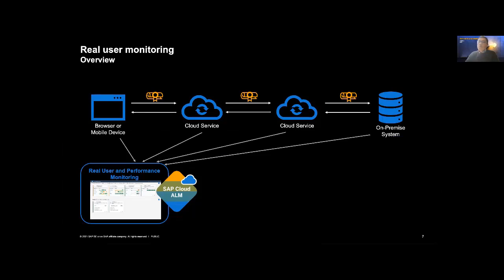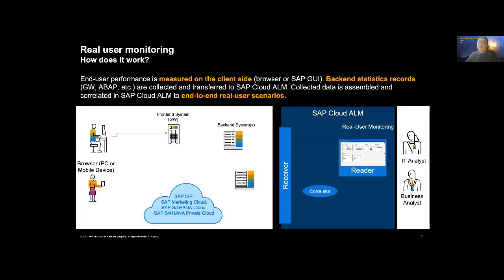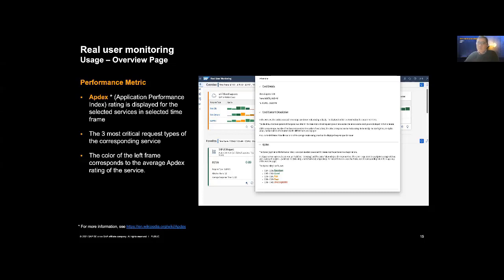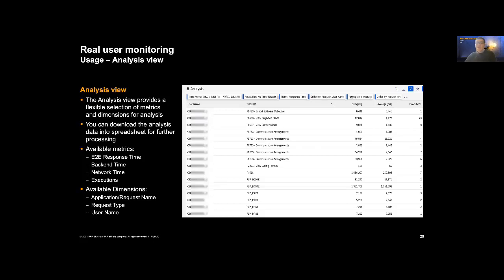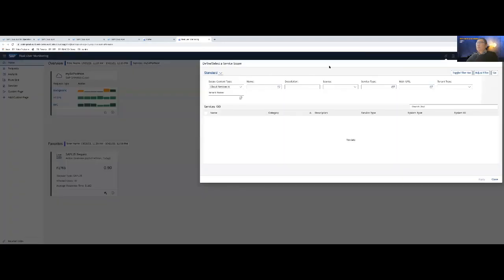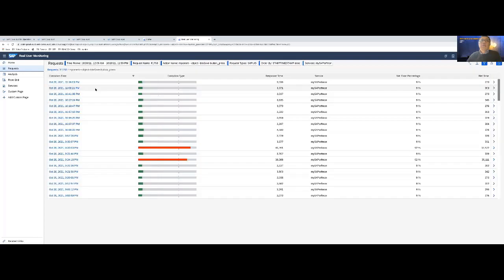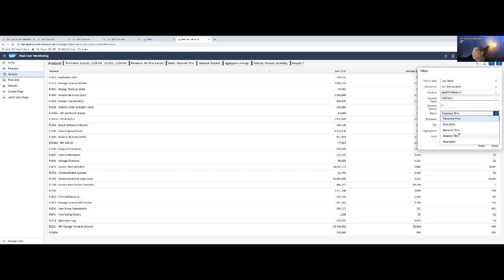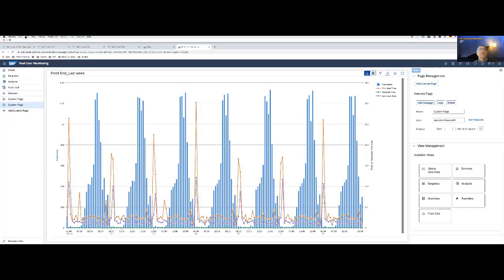SAP ALM Summit EMEA 2021 - SAP Cloud ALM: Real user and performance monitoring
Learn about the purpose of Real User Monitoring: to provide transparency about the usage (executions) and the performance (response times) of user interactions.  In this session we are going to explain how Real User Monitoring can help IT users and Business users to understand how often applications are executed and what is the response times for the end-users.

The virtual SAP ALM Summits 2021 event series focuses on innovation in SAP application lifecycle management during your journey to become an intelligent enterprise. Find out more information about an upcoming SAP ALM Summit